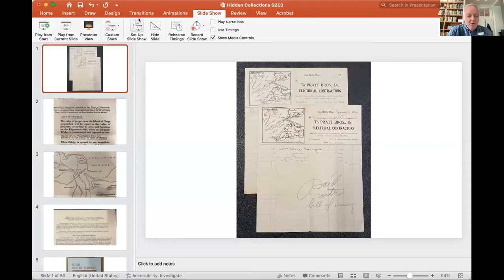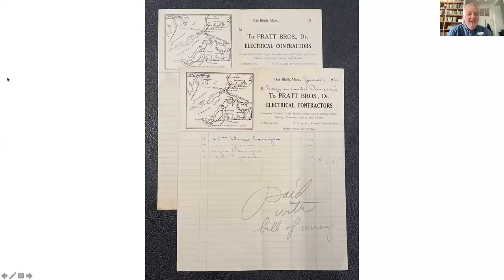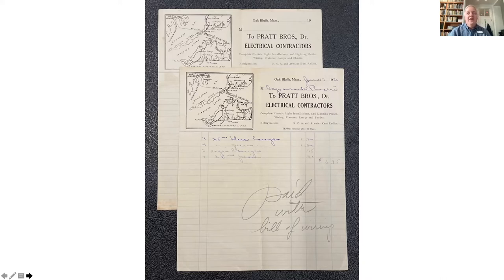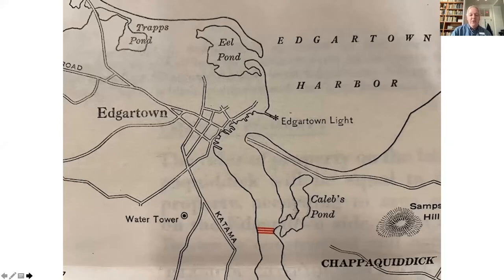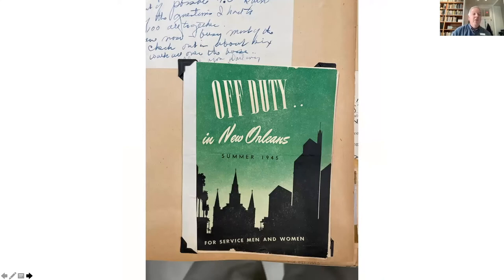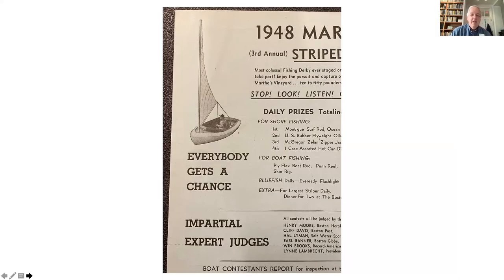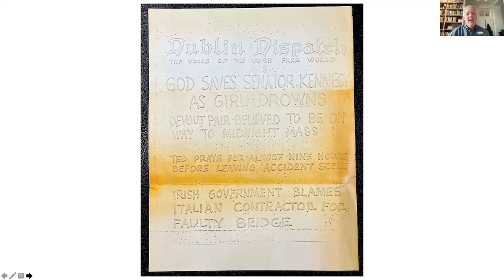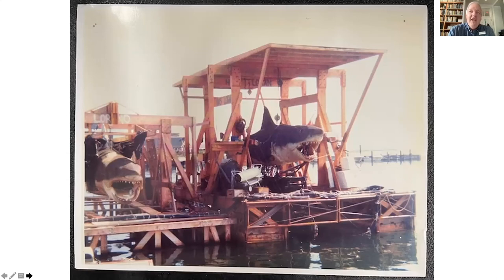Hidden Collections with Bow Van Riper (December 2021) | MV Museum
The Museum’s archives hold thousands of documents, postcards, maps, photographs, and other ephemera. They remain safely housed in climate-controlled storage, with only a few examples used in temporary exhibitions. The stories they tell are the stories of Martha’s Vineyard: nuanced, complicated, romantic, colorful, and challenging. Join Research Librarian Bow Van Riper as he takes you behind the scenes for an exploration of a new selection of the Museum’s archives and the fascinating stories that they hold.

Originally presented as a virtual program on December 1, 2021.